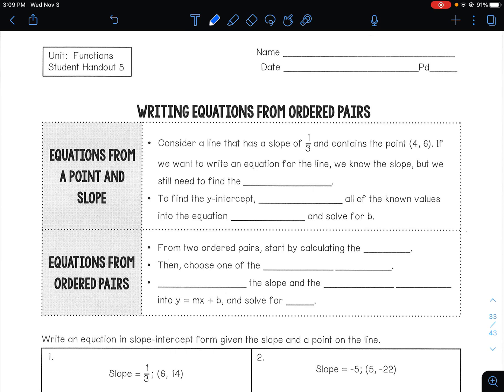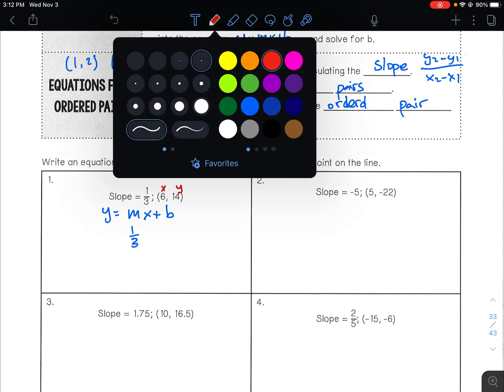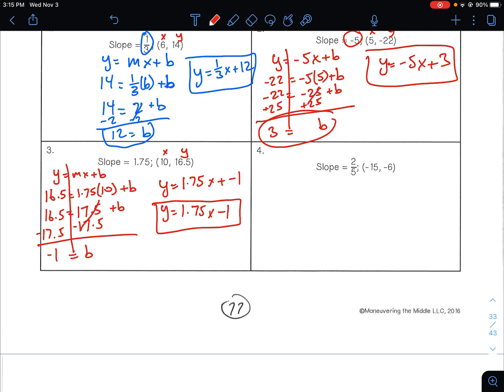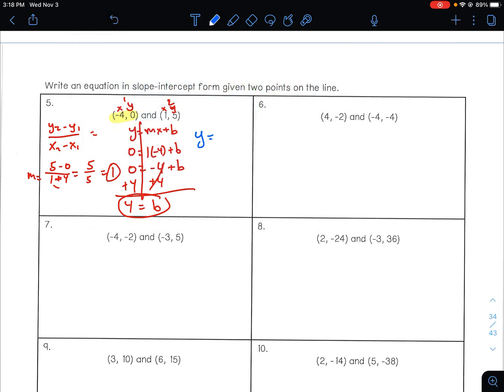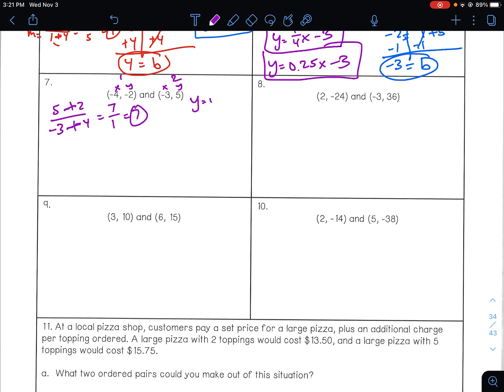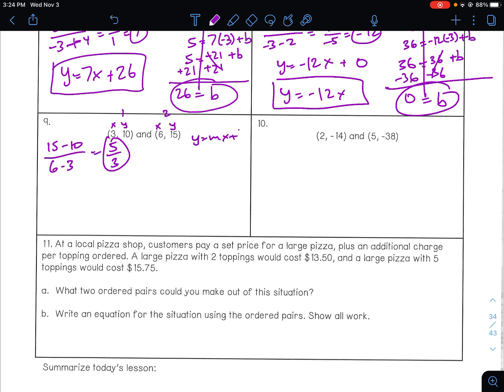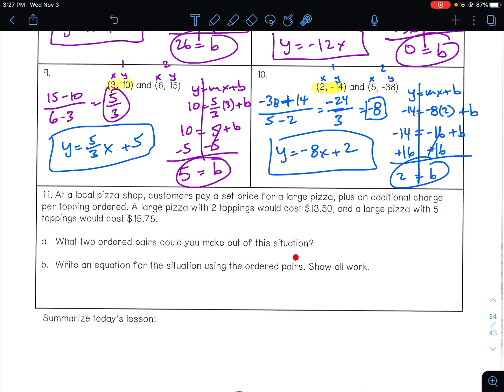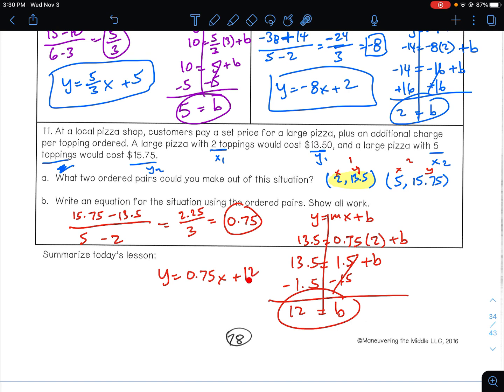M8 - 4.5 NOTES Writing Equations from Ordered Pairs